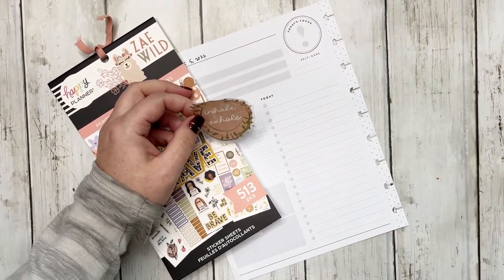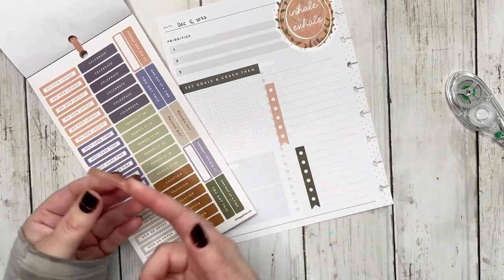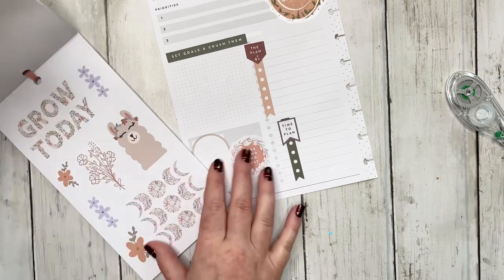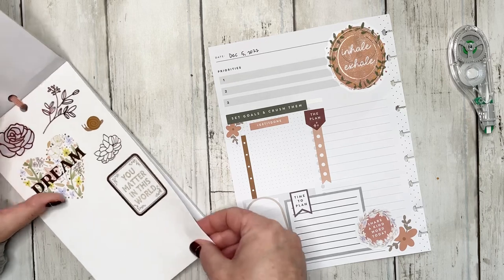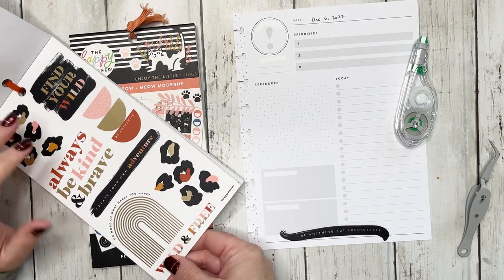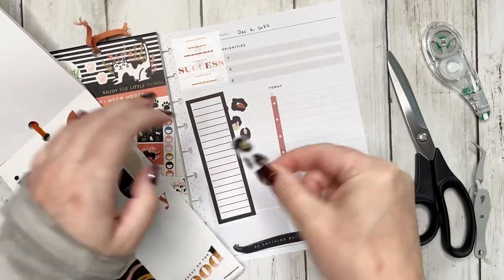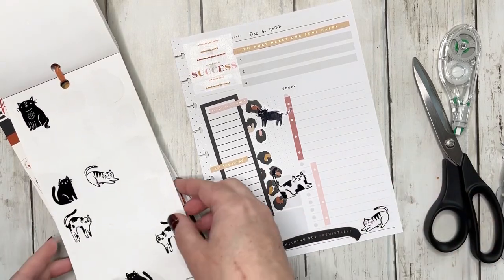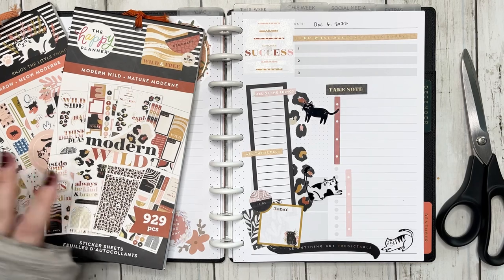Classic Daily Plan with Me || Meowwww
Hello Friends!

Let’s set up December 5 -6 in my daily planner